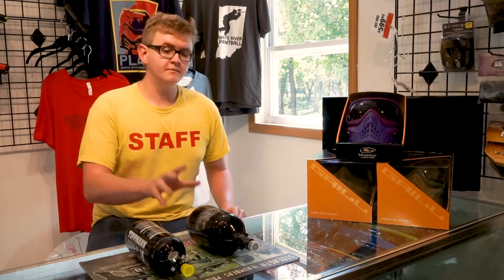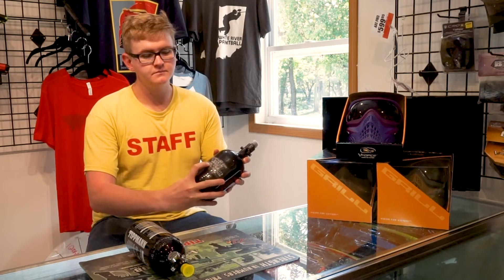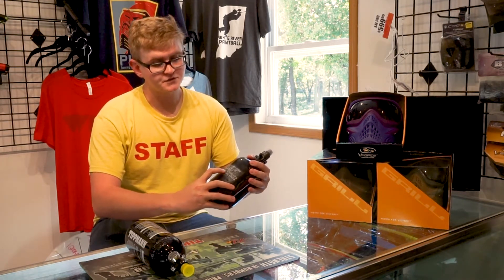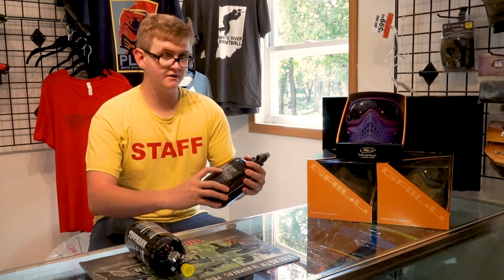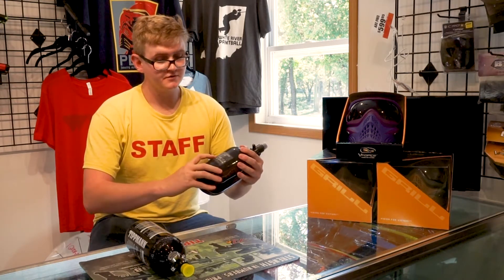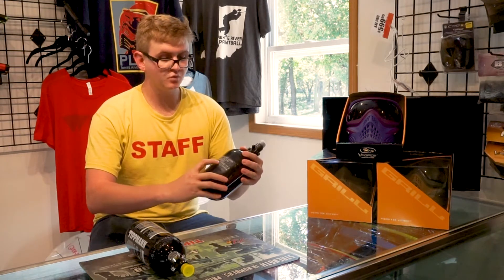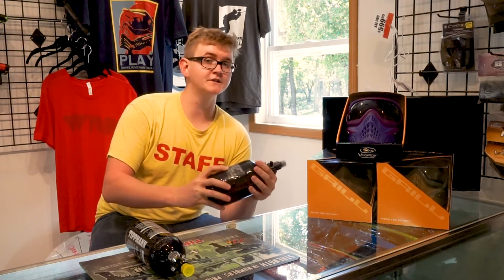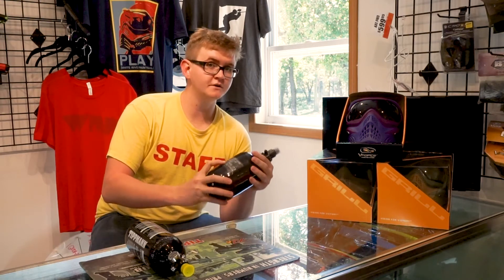White River Paintball's Tuesday Tip on Tanks!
Will is here with a 'Tuesday Tech Tip' on Tanks! Check it out!
Want to know more about something from the White River Paintball ProShop? Let us know!